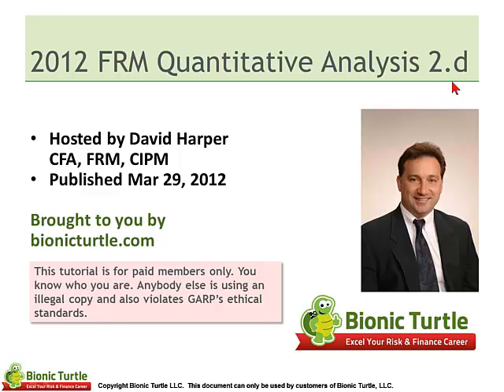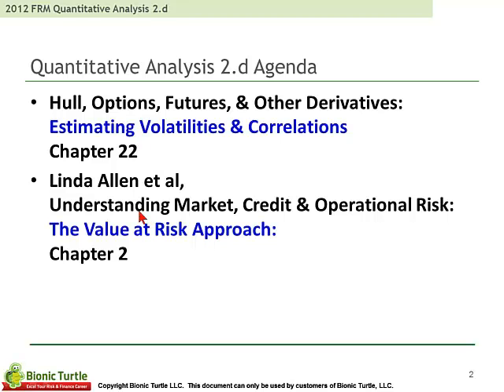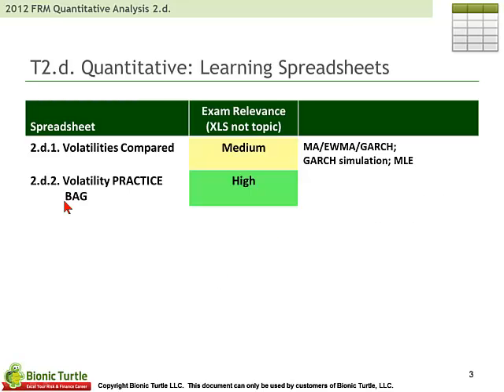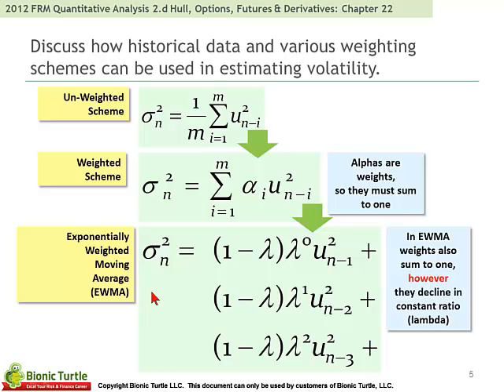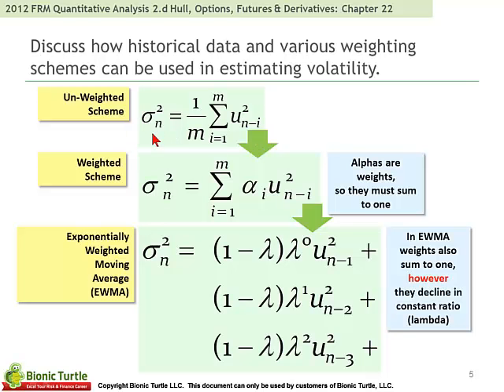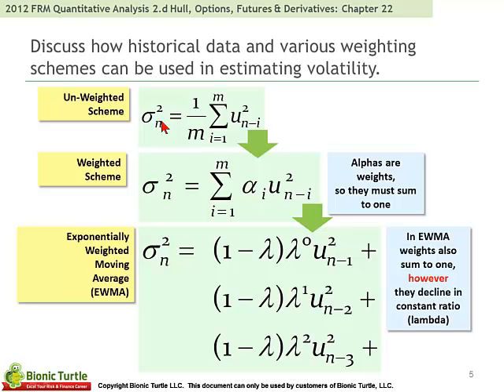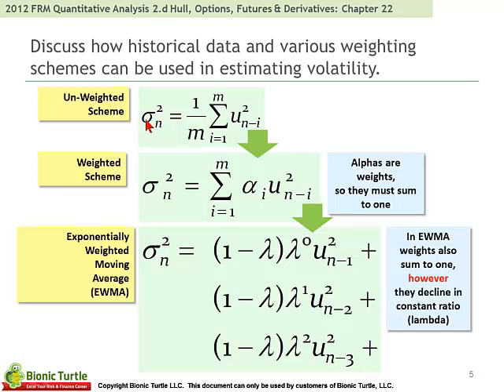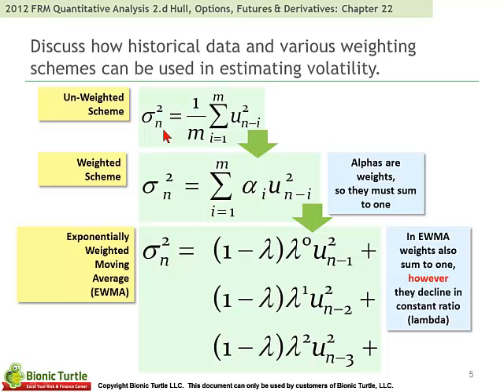2012 FRM Quantitative Analysis T2.d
This is a sample of our 2012 FRM Quantitative Analysis T2.d video tutorials.